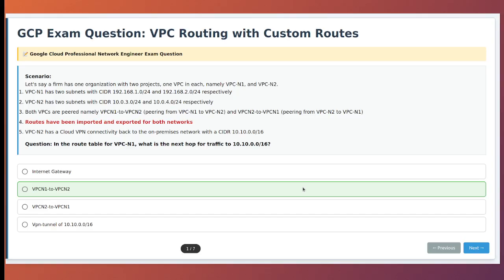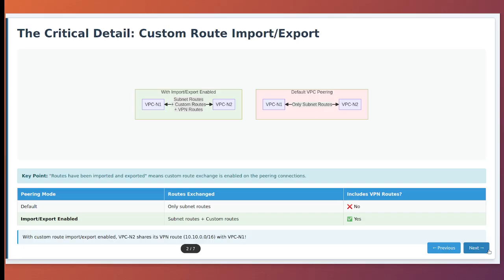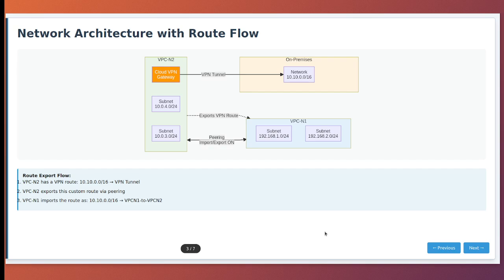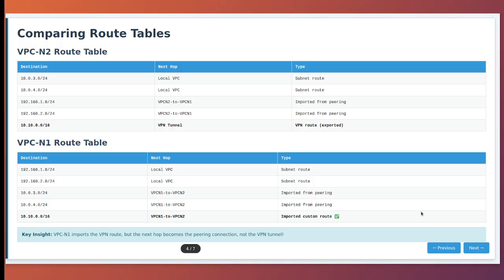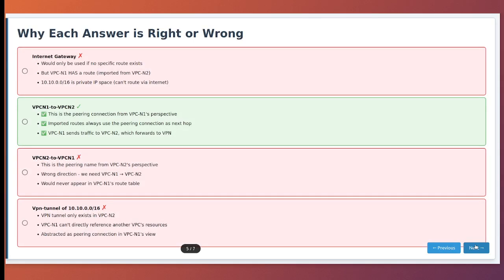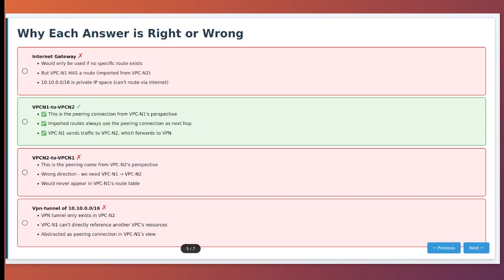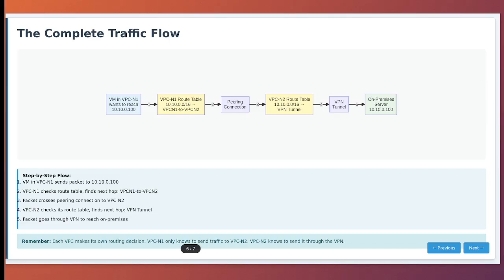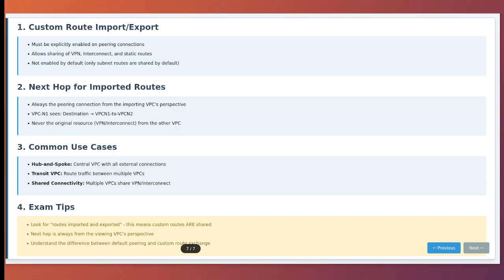GCP VPC routing transitive import export routes question for network professional exam preparation